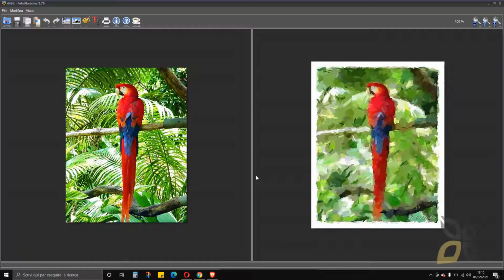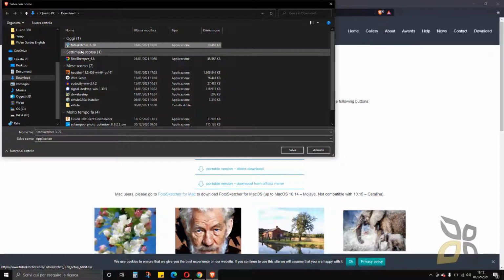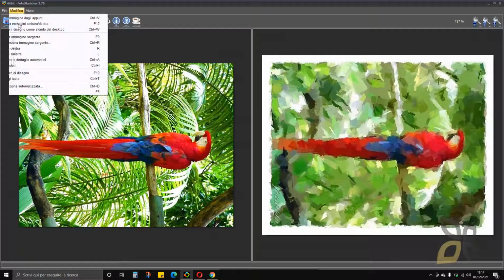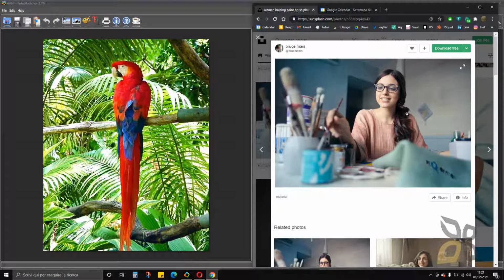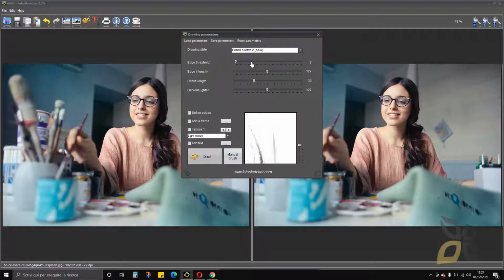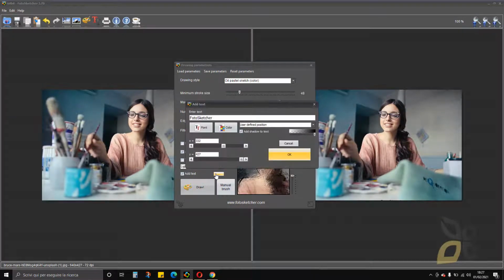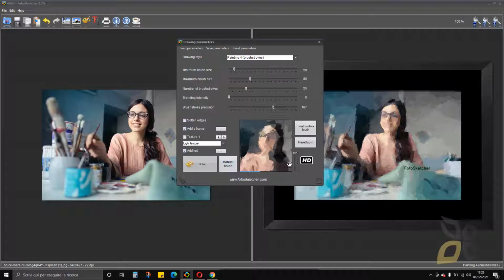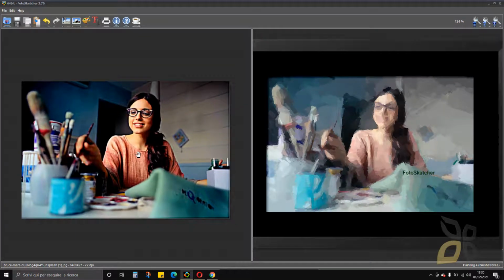Video Guide - Turn a Photo Into an Artwork Free, Easy and Fast with Photo Editing Tool Fotosketcher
Video Guide - How to Turn Photos Into Artworks Using Free, Easy and Fast Tool. Photo-Editing with Fotosketcher, Download,  Install and Run Freely